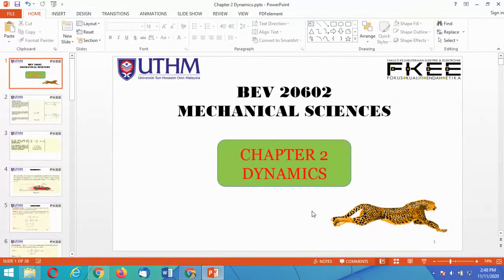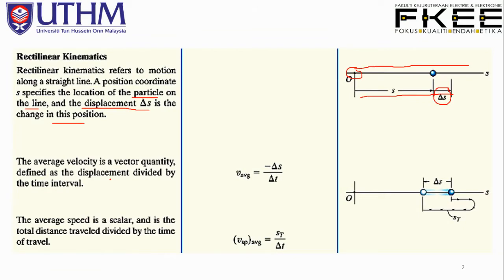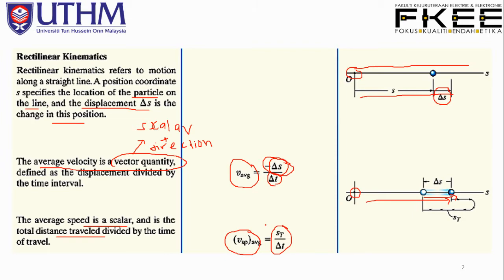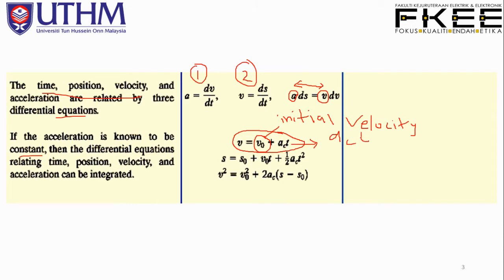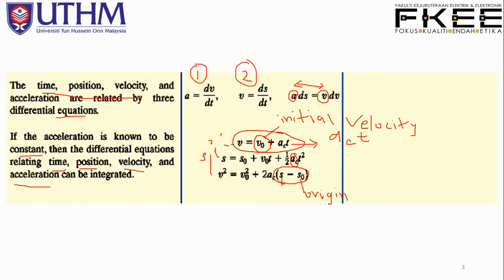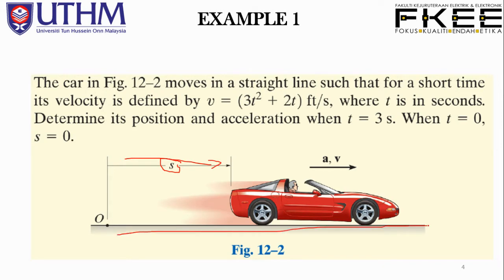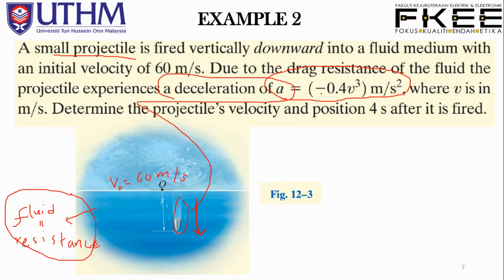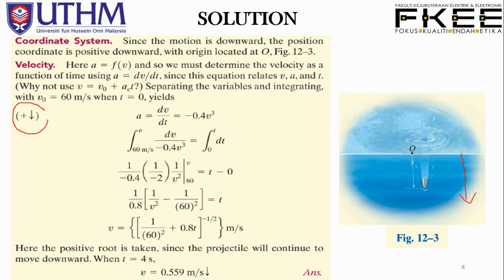Mechanical Sciences : Topic 2 - Dynamics (Part 1/ 3)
This video discusses about Topic 2 of Mechanical Sciences ( Dynamics Part, 1/3).

The learning outcomes of this lecture video, student should be able to :-

1. Understand and use basic terms for the description of the motion of particles, vector functions and the fundamental laws of Newtonian mechanics.
2. Solve mechanics problems in one dimension that involve one or more of the forces of gravity, friction and air resistance
3. Understand the concept of terminal speed, and use it in solving mechanics problems in one dimension.
4. Apply Newton’s second law in vector form to problems in more than one dimension.
5. Solve problems relating to the motion of a projectile in the absence of air resistance.